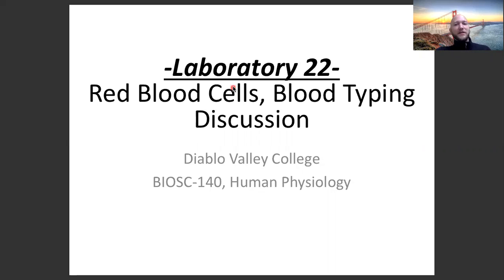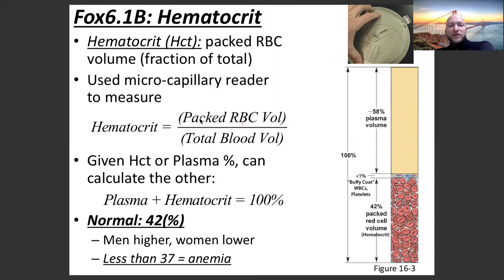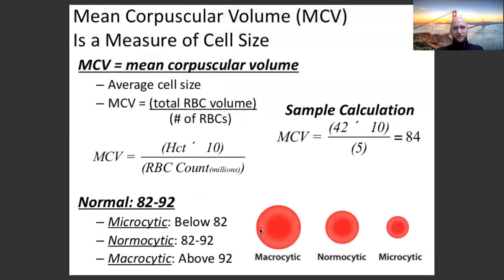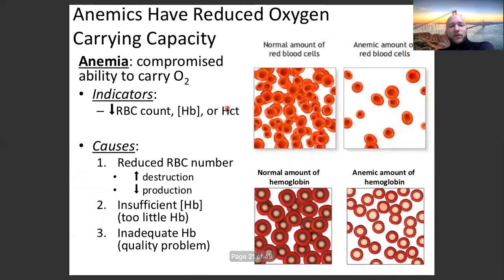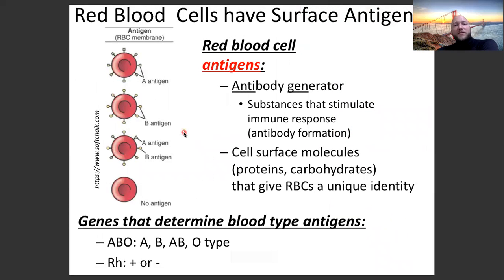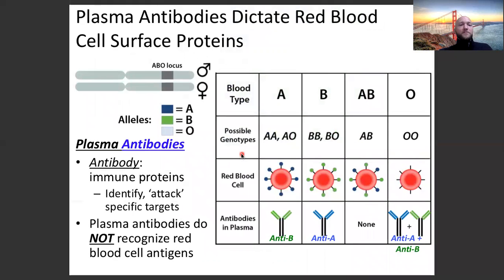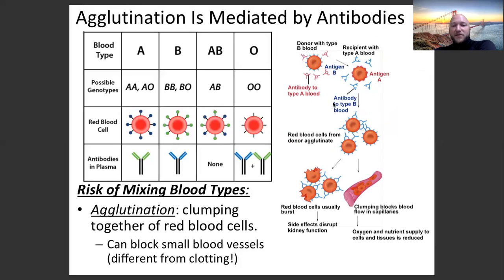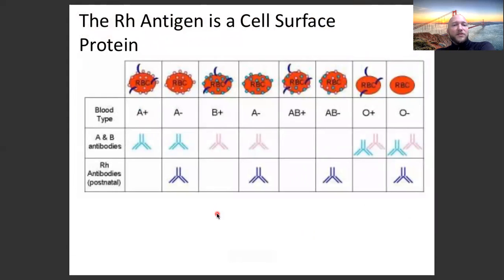Lab 22 discussion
Lab 22 discussion - biosc140 - human physiology - red blood cells